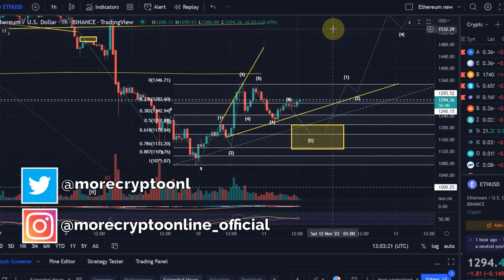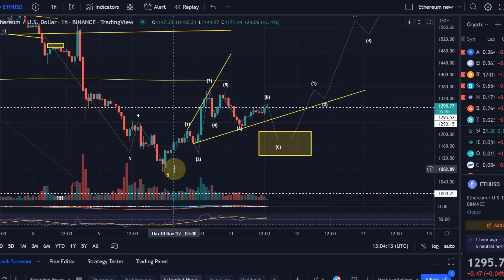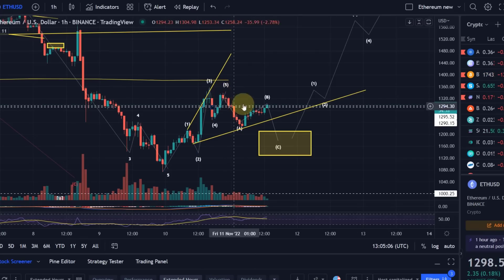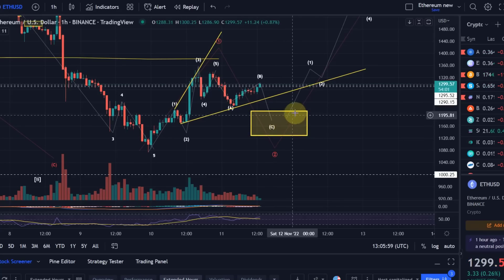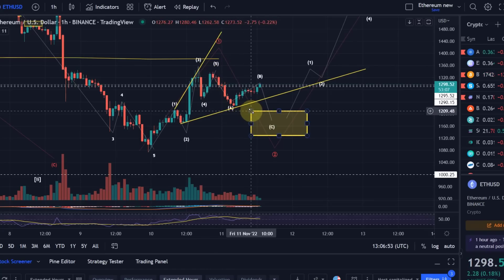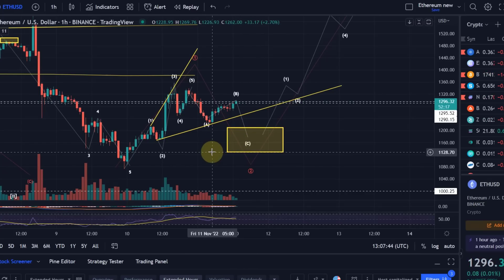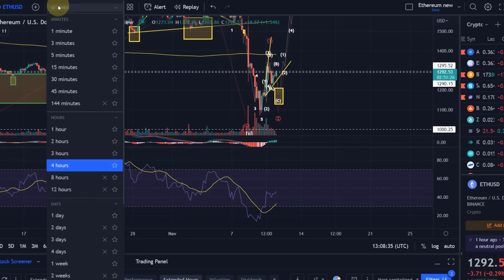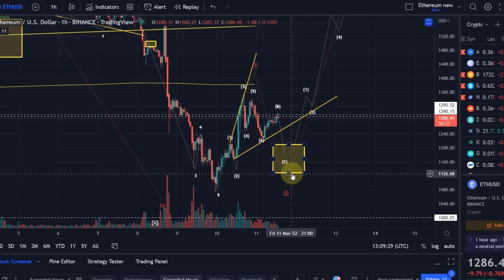Ethereum ETH Price News Today - Technical Analysis Update, Price Now! Elliott Wave Price Prediction!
Code: WE4091